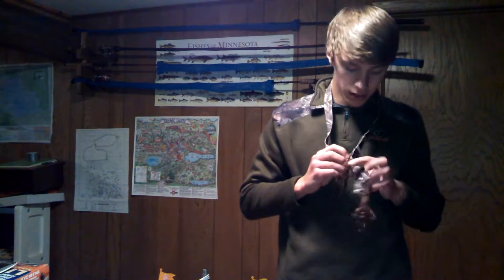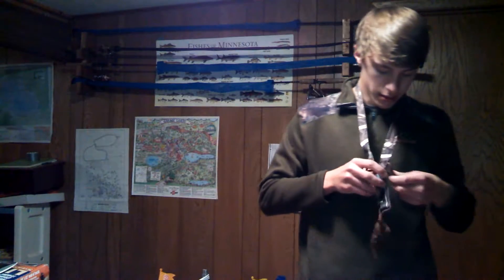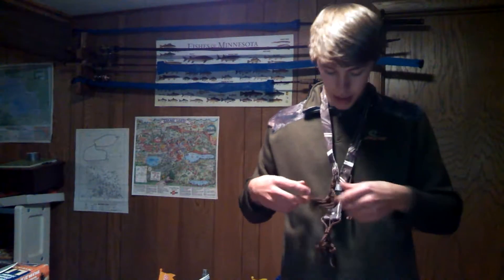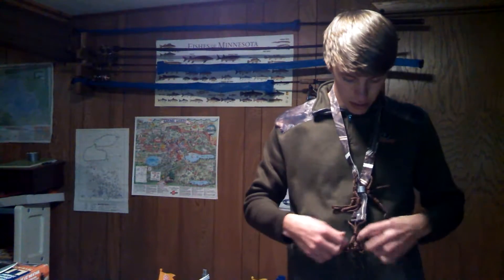Flextone duck call lanyard review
A short review on the flextone duck call lanyard

It can hold 8 duck or goose calls
It is made of very strong material that is tested tough

I don't have a sponsorship with them but would like one if they have one to Me    :)